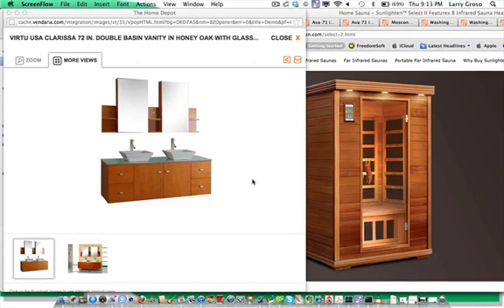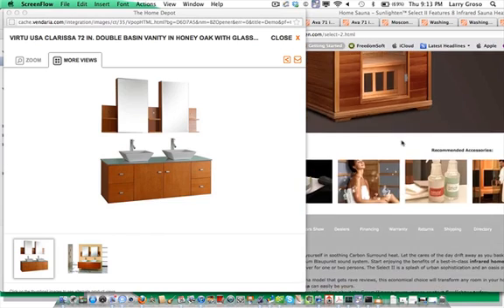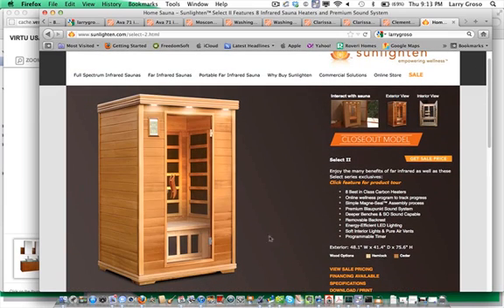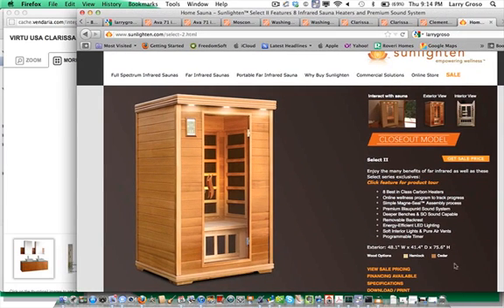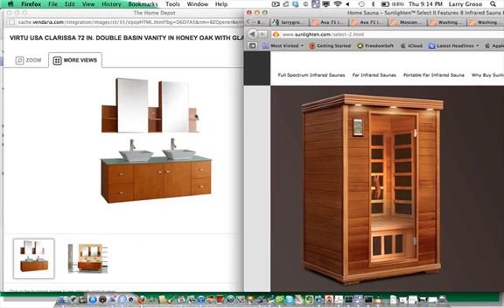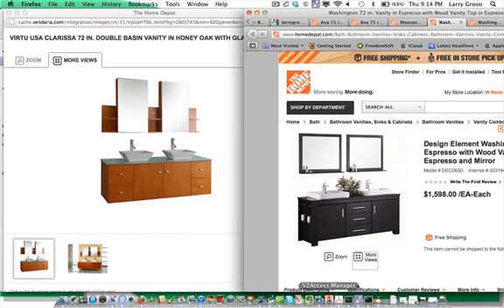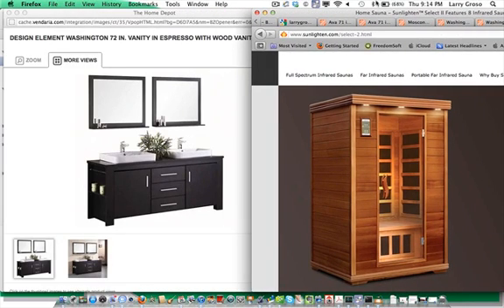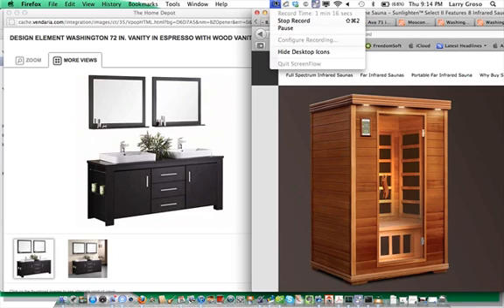Sauna and vanity colors/selections